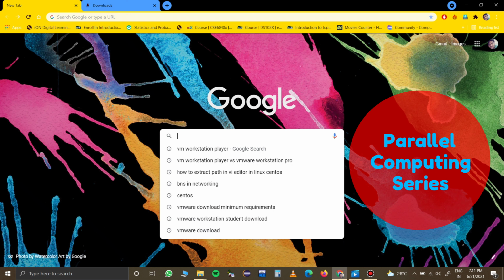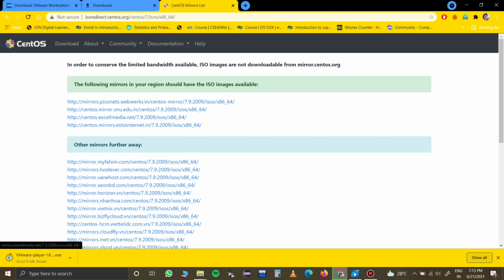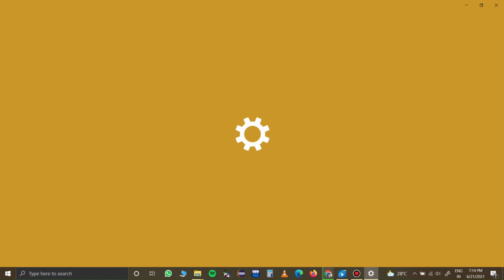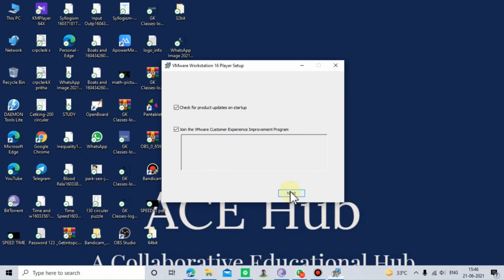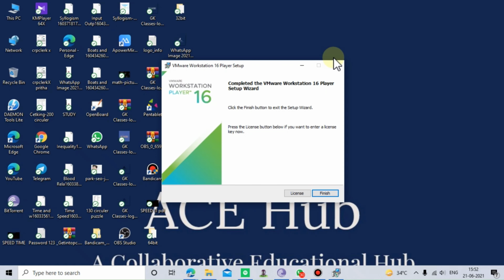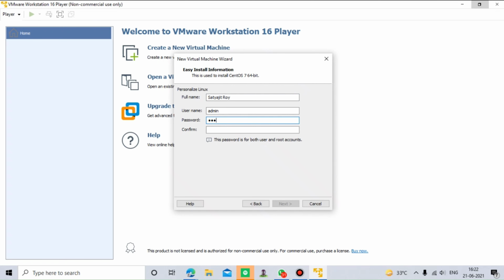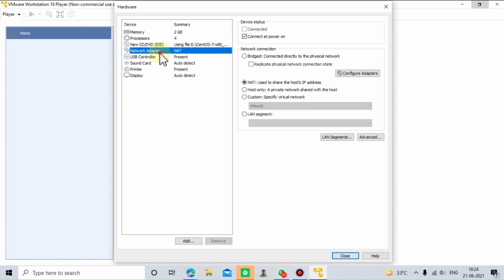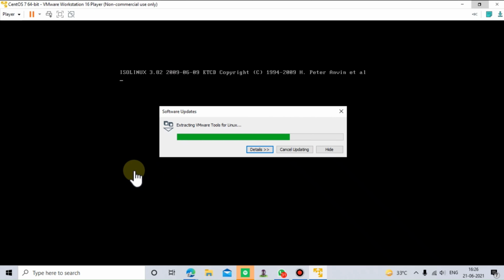Installation of VMware Workstation Player and Linux CentOS 7 on VMware || Parallel Computing Series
To download VMware Workstation Player 16.0:
In this video I have shown the process of installing VMware and setting up a virtual machine with Linux CentOS 7.
Myself Satyajit Roy,
BSc in Computer Science, Silver Medalist
Msc in Computer Science.

Hello everyone. ACE Hub is a collaborative educational Hub created to help those who wants to become a good teacher and wants to start their online teaching career and to share knowledge among everyone through quality content. We welcome all those teachers who wants to start their journey with us.

We strongly believe that collaboration is the key to providing a good education content and it is also the key to success in 21st century.